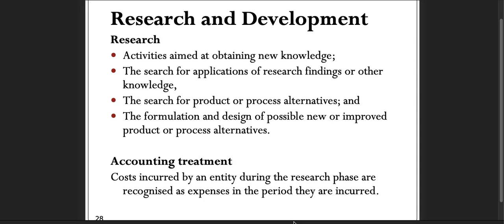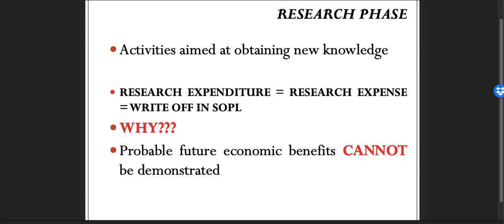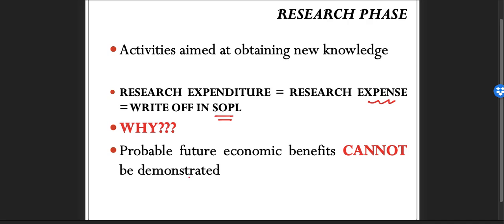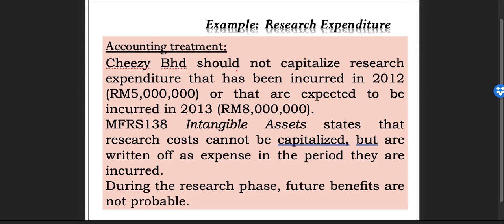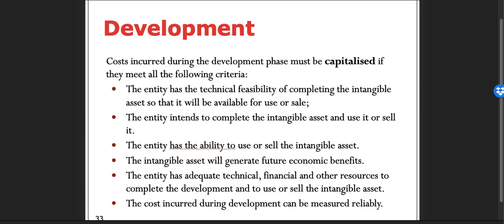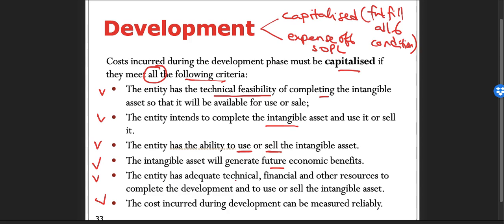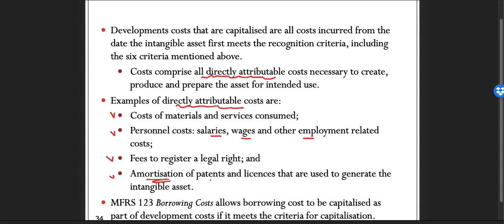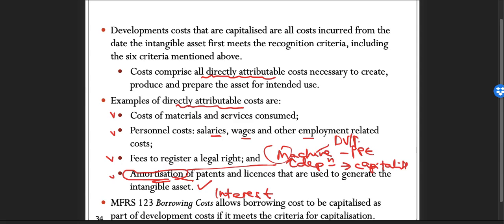MFRS138 IA SLIDE 28 34